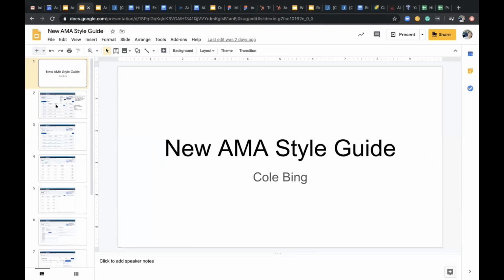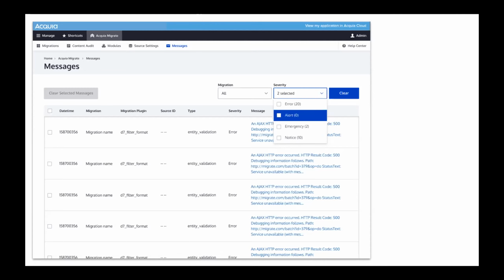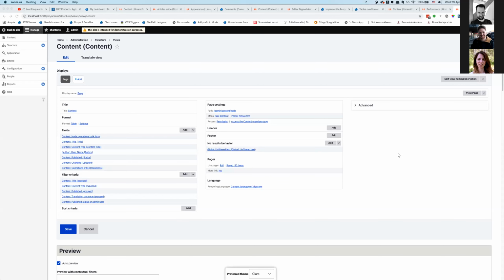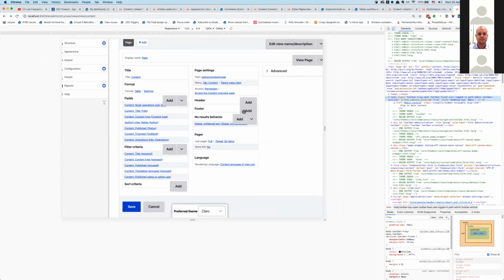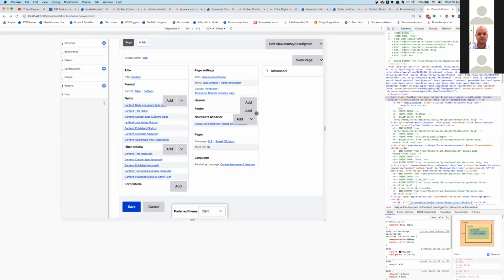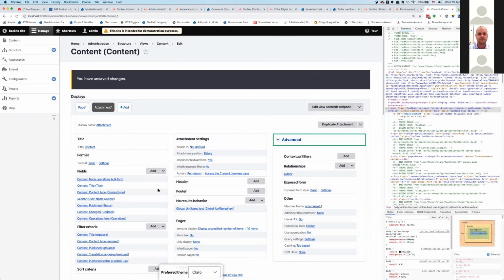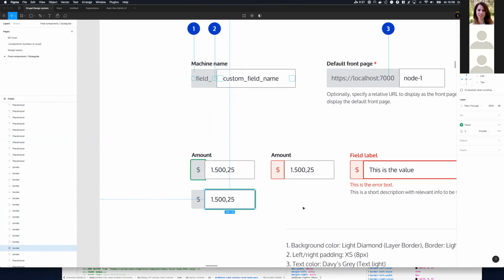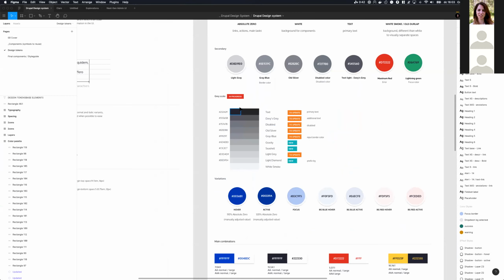Drupal Claro admin theme meeting - 2020-04-29